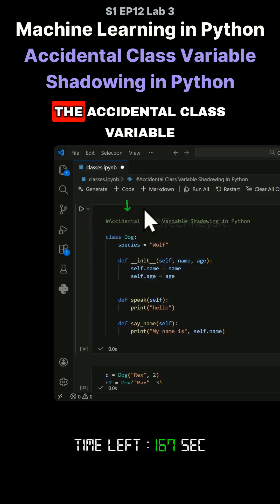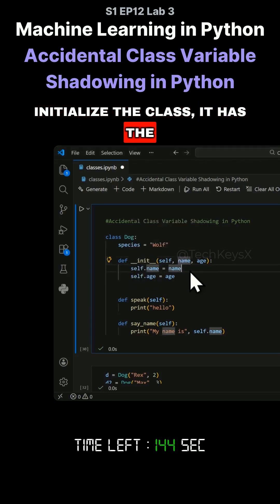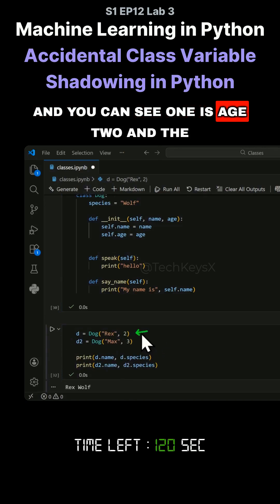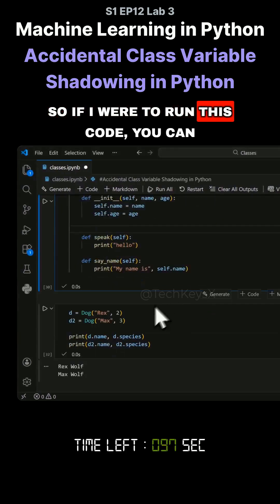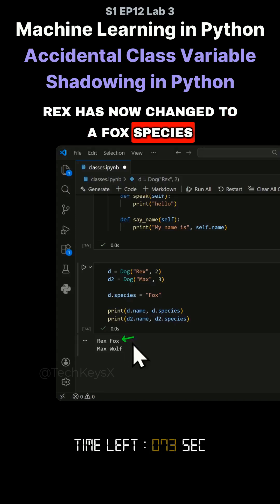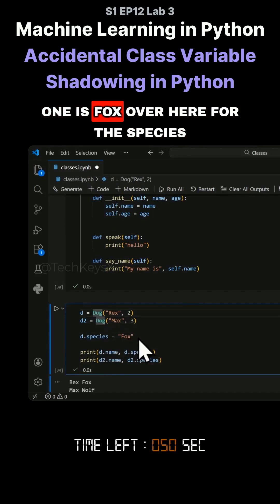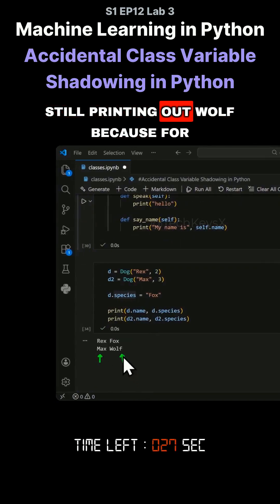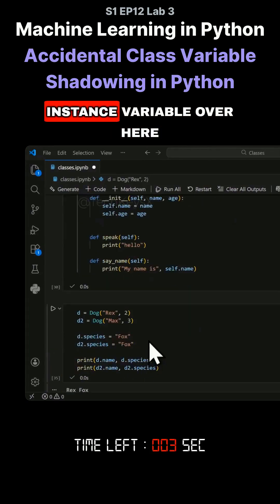V S1 EP12 Lab 3 Machine Learning in Python Accidental Class Variable Shadowing in Python